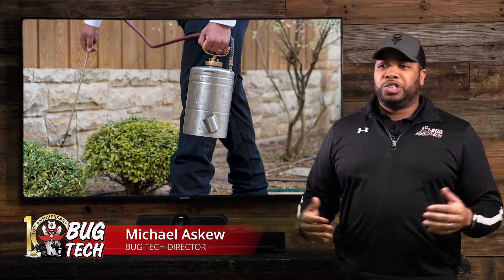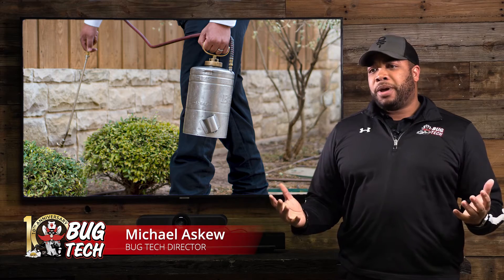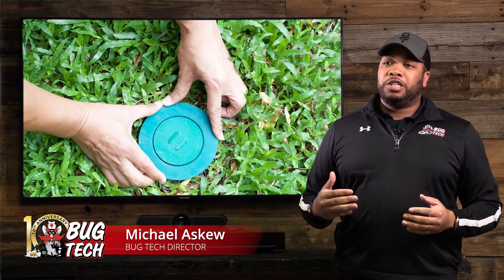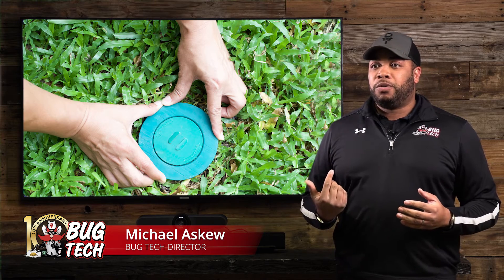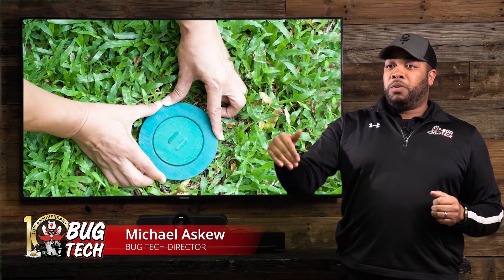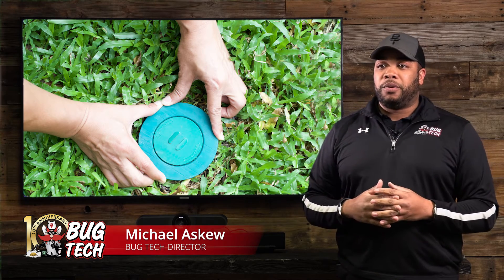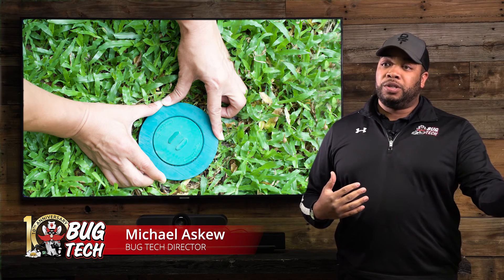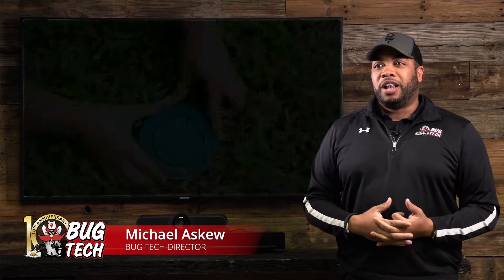Termite Treatments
Michael discusses termite treatment options.